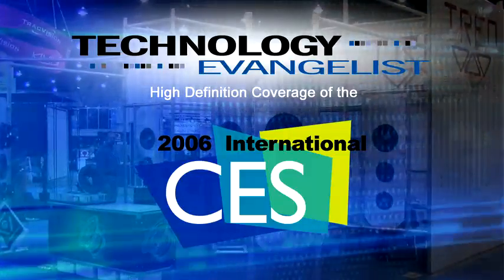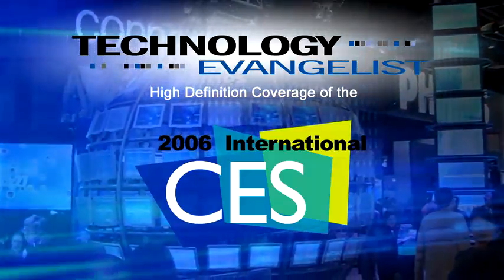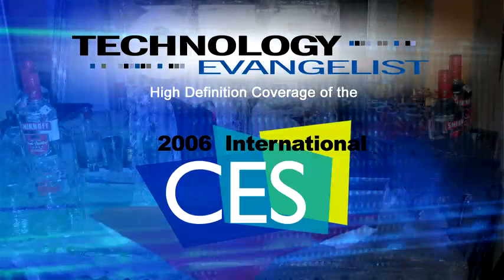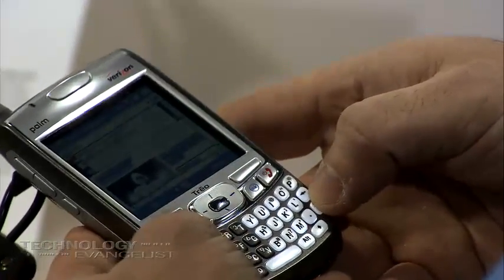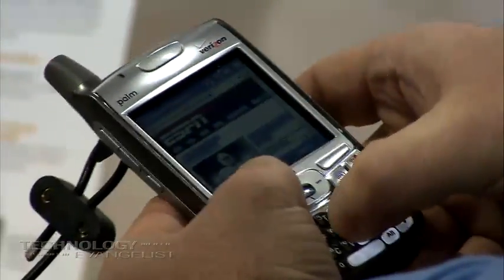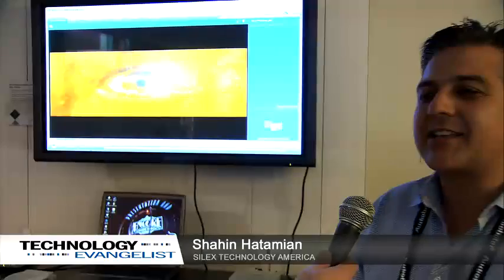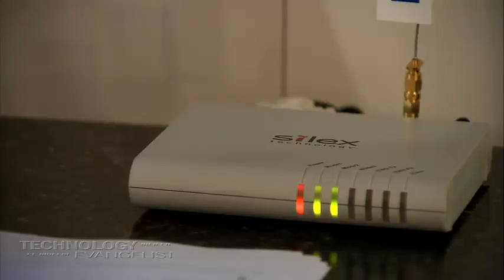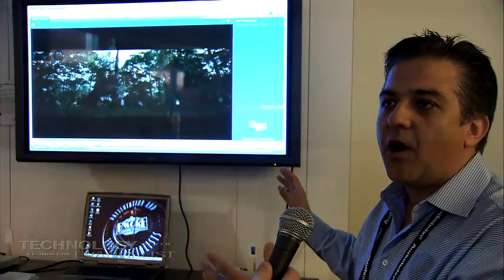CES 2006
CES Day 1: Treo 700, Wireless USB and Wireless XGA 3:48 1/8/06 It is the first day of CES and we have a roundup of three really cool technologies: Palm Treo 700, Wireless USB and Wireless XGA.